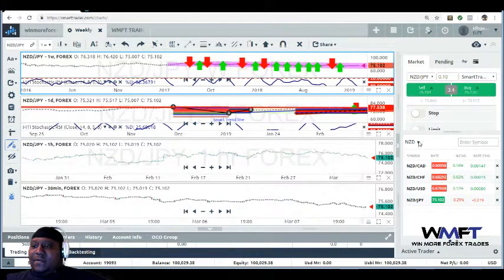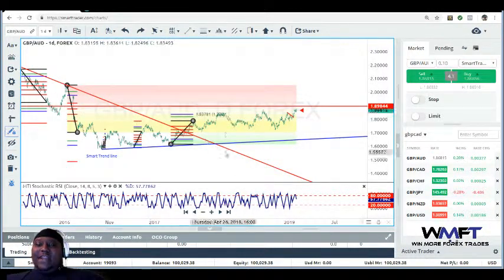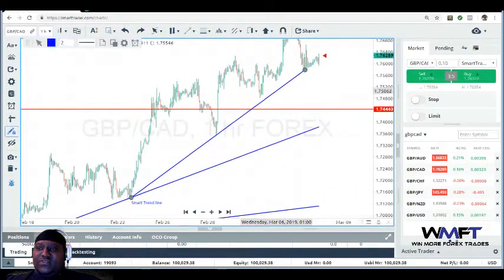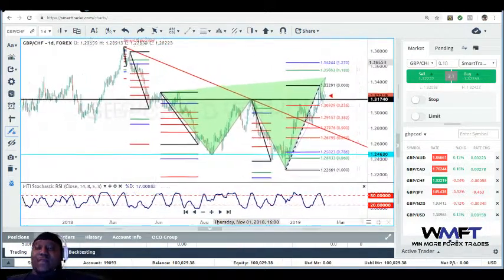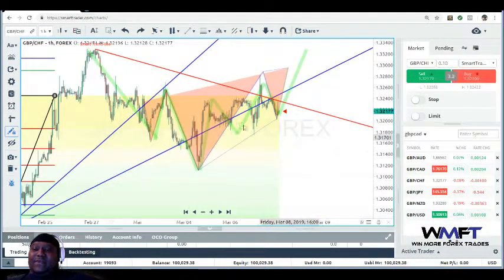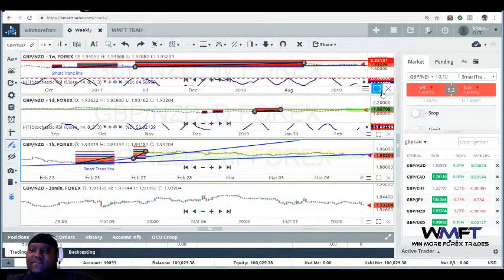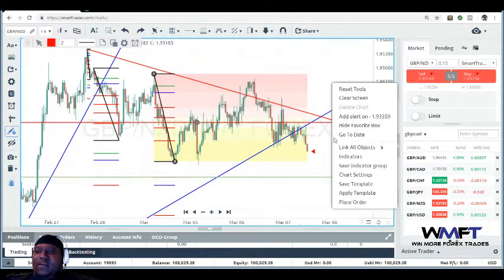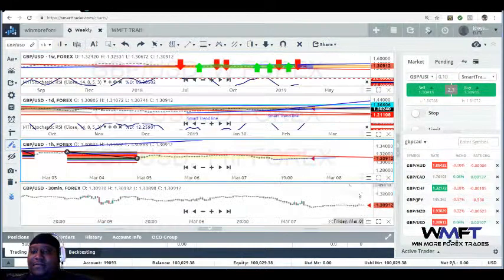3/8/19 all GBP pairs reveiw WMFT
Going through all the POUND PAIRS. it took me a minute but we made it.